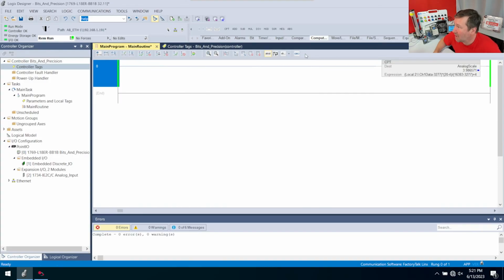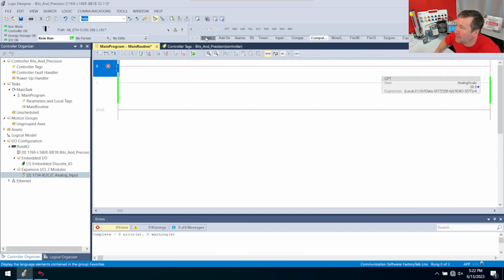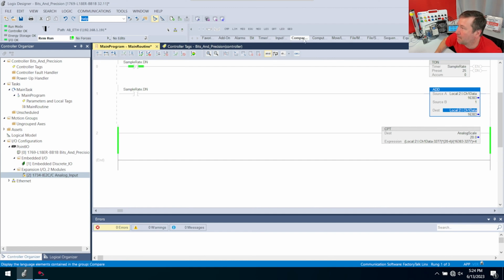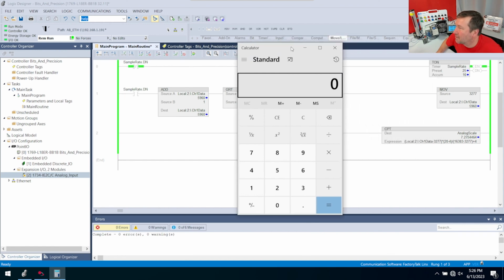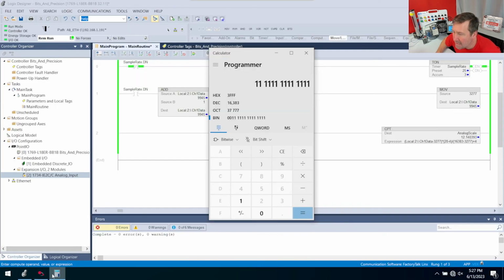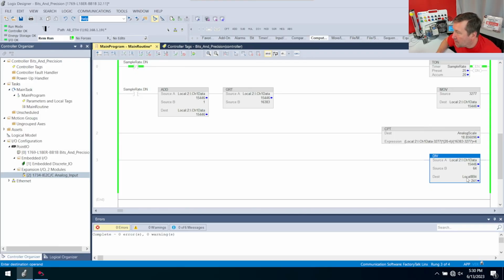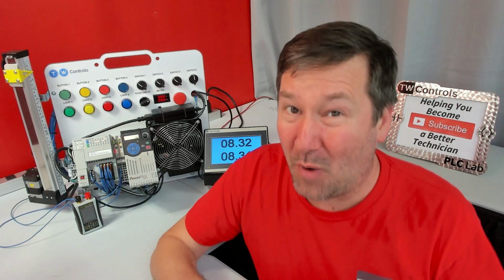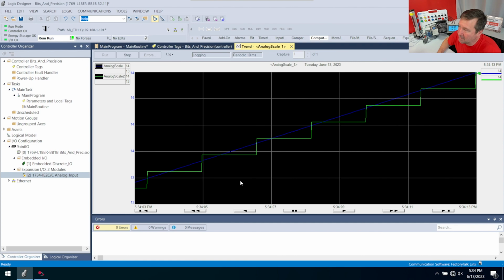Studio 5000 Analog Bits and Precision. Do They Affect Your Process?